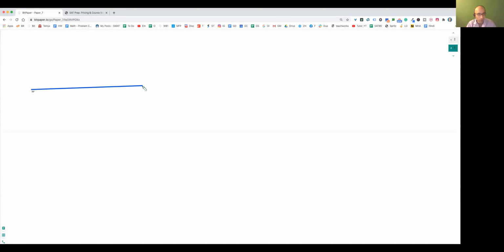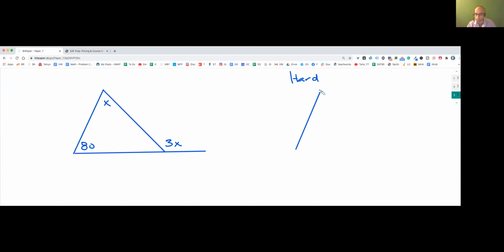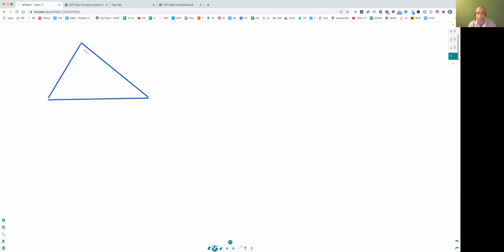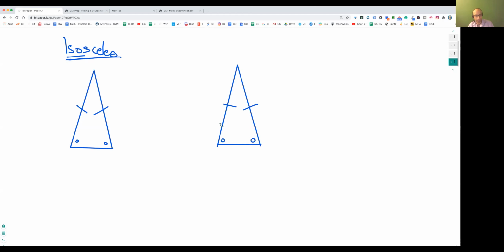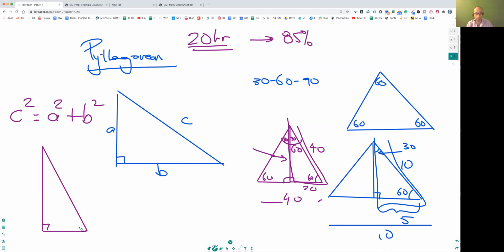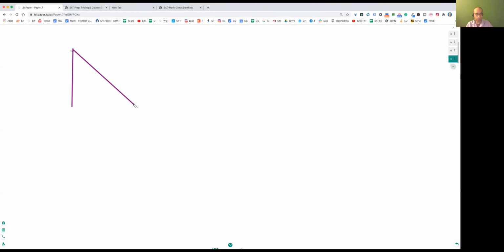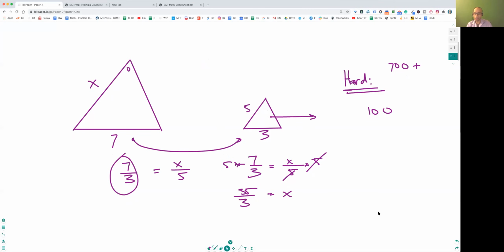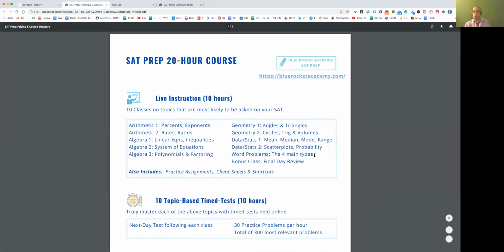Geometry 1: Angles & Triangles